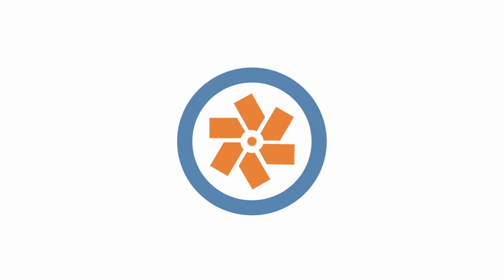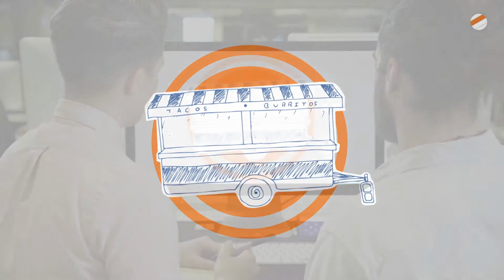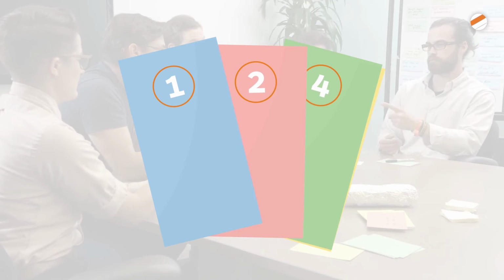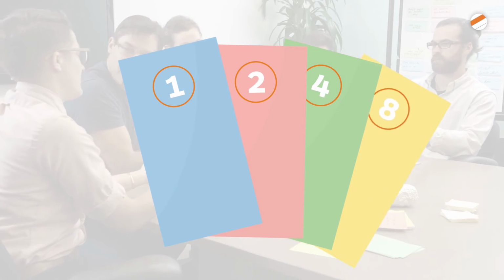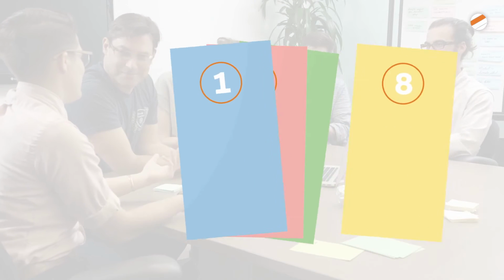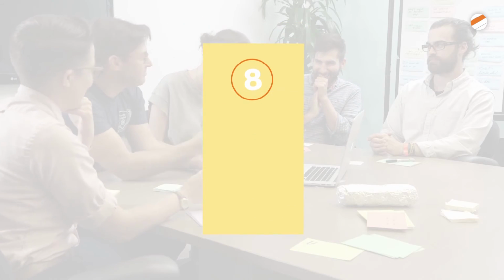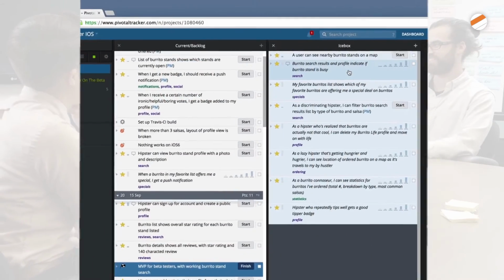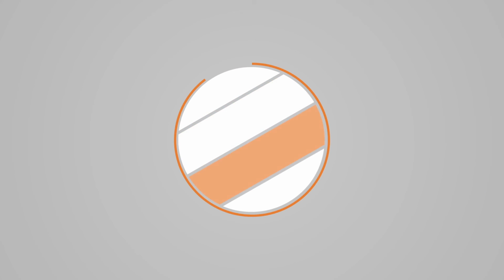Pivotal Tracker Concepts: Step 2 - Prioritizing and Estimating Complexity HD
Here's how to make sure your stories are ready for release and an introduction to velocity in Tracker.